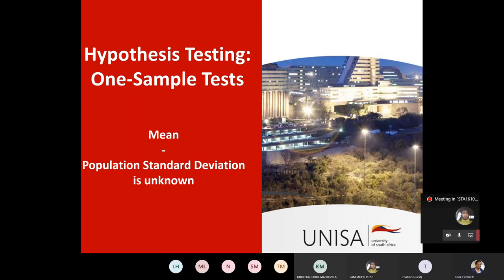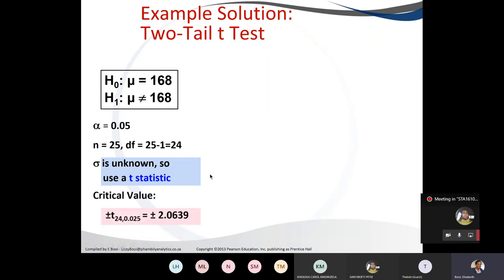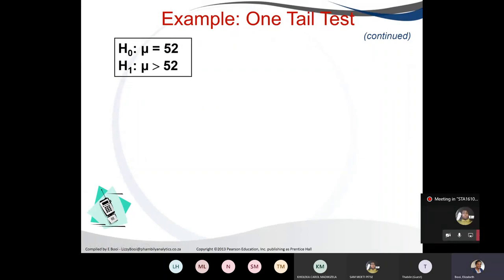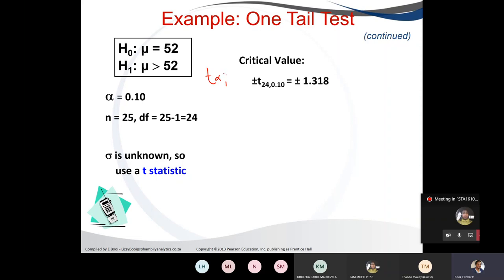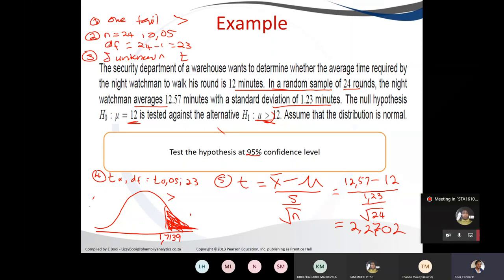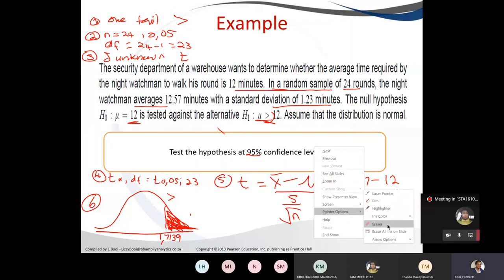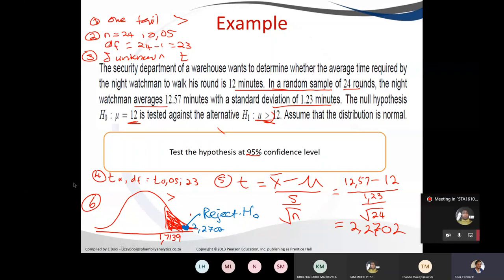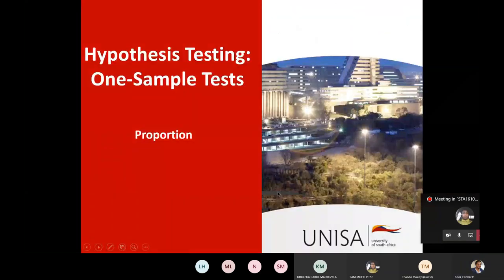Session 10: Part 3 - Hypothesis Testing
This video covers hypothesis testing of the mean when population standard deviation is unknown